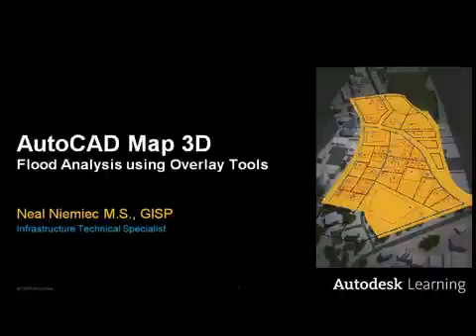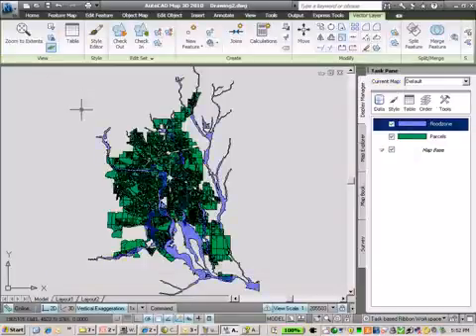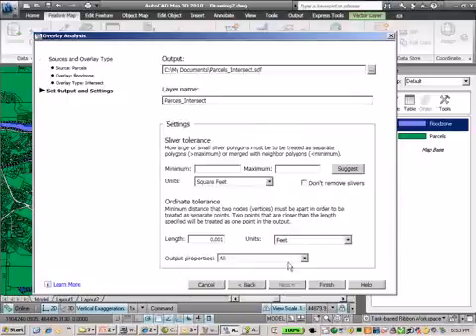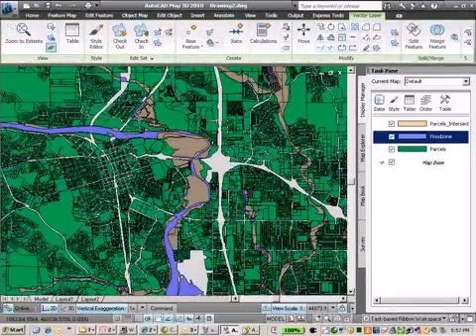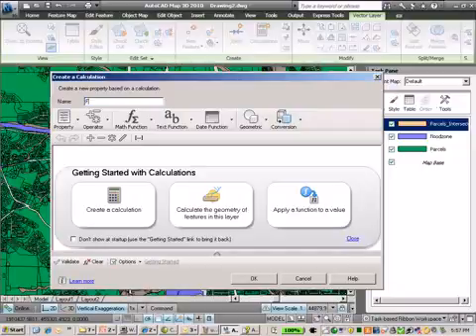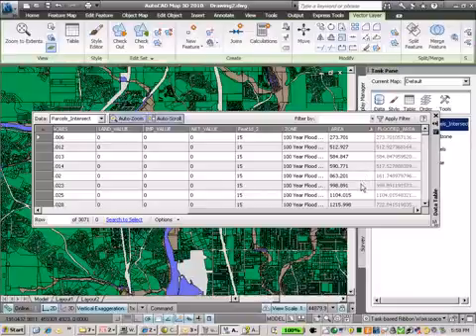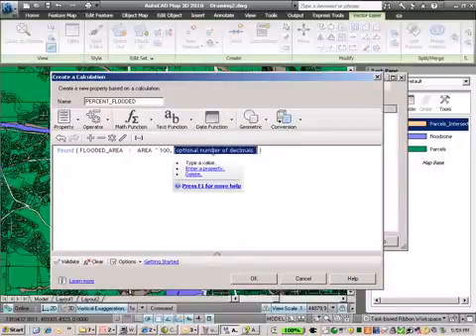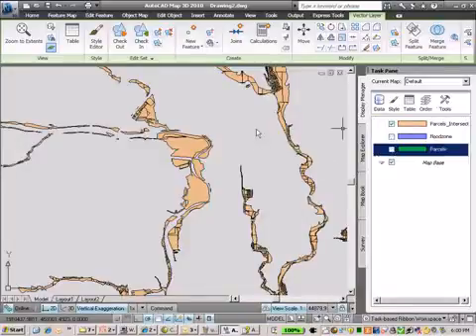تحليل الفيضان في الاتوكاد ماب 3d